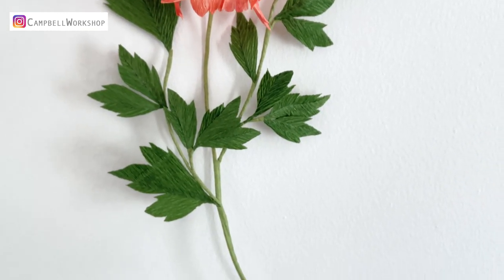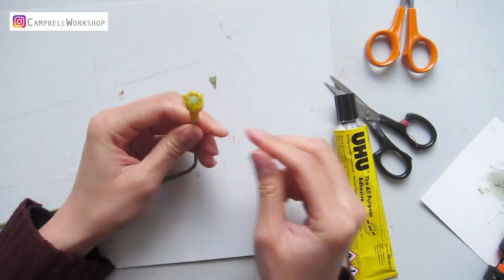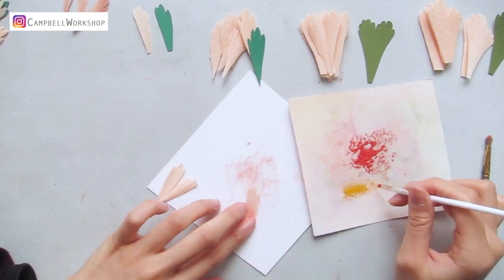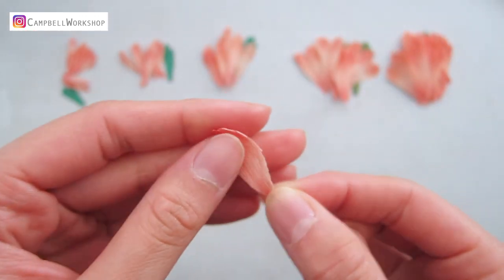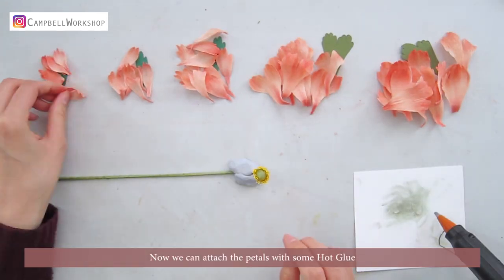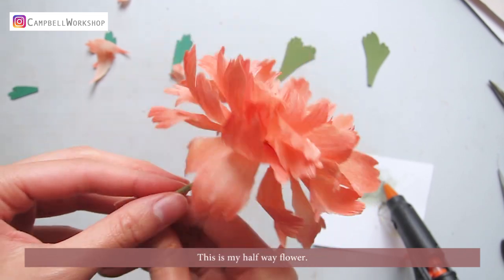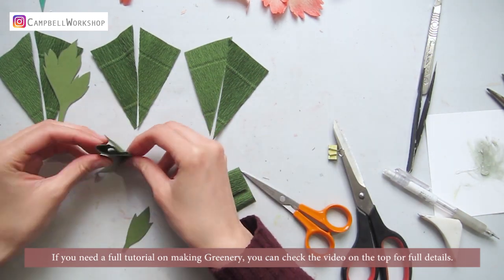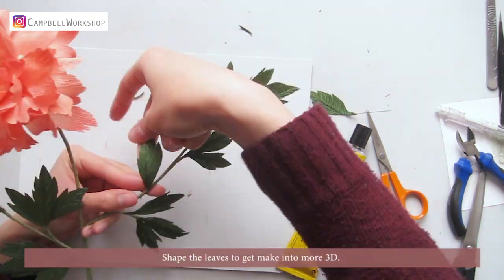LEARN TO MAKE TREE PEONY WITH CREPE PAPER | COLOURING WITH SOFT PASTEL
This video is going to show you how to use crepe paper to make Tree Peony that I am inspired by a botanic illustration. We will teach you step by step so you can make it even you are a beginner.

Crepe papers in 90g Yellow, 90g Peach, 180g Leaf Green and 90g & 180g Olive Green
Soft Pastel in Yellow, Red, Dark Red and Light Orange
Floral wire in 18, 22 & 26 gauge
a pair of flat pliers and wire cutter
a pair of Tweezers
a pair of scissors
Paper clips
Paintbrush
UHU Glue
Hot Glue
Our Template

COME AND CHAT WITH US I!